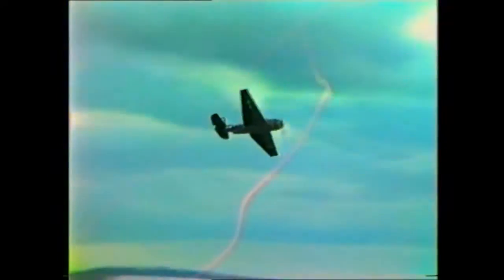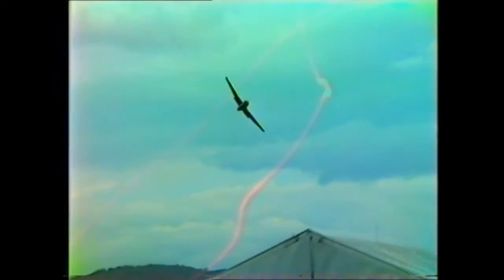Wings Over The Illawarra 2017 Day 1 on National WVP-50N video camera (Part 5)